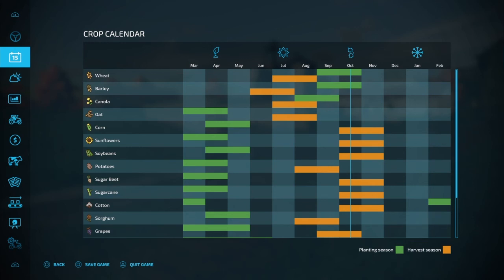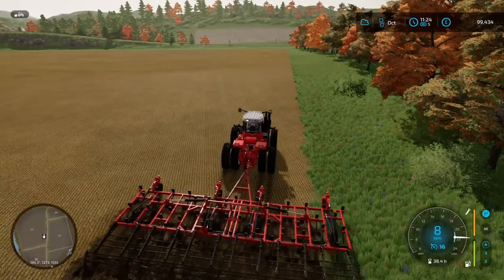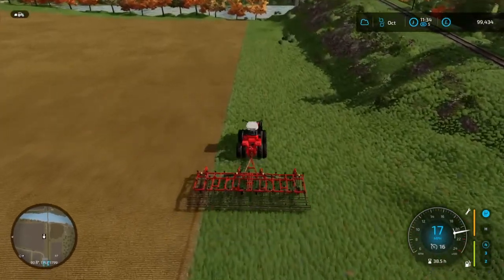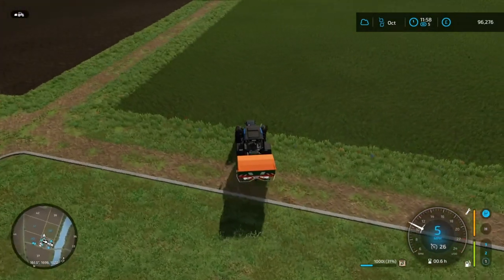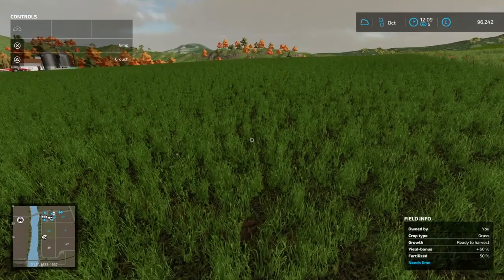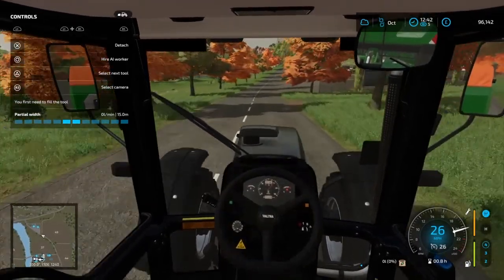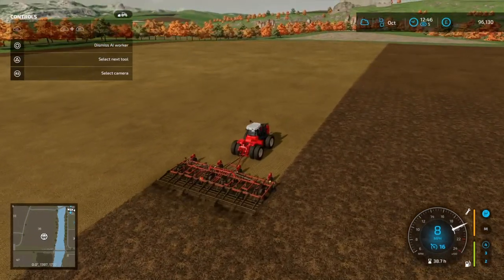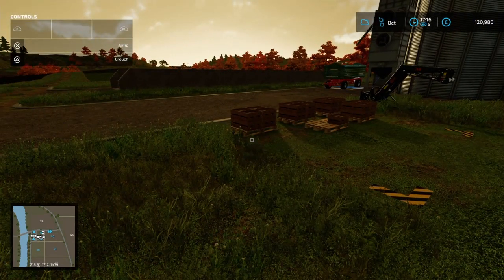Lets Play Your Way | Farming Simulator 22 | Haut Beyleron | Episode 3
Third part of the lets play your way series on FS22. Comment on how you'd like to see this series progress from crops to plant to production lines you'd like to see.